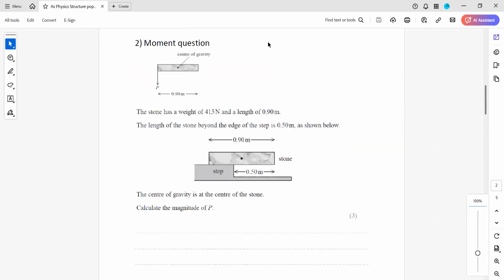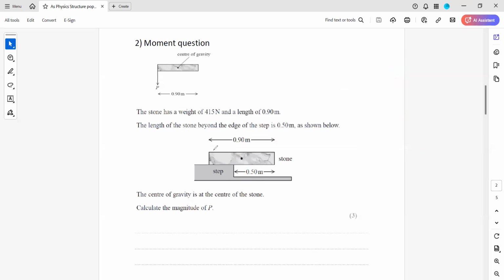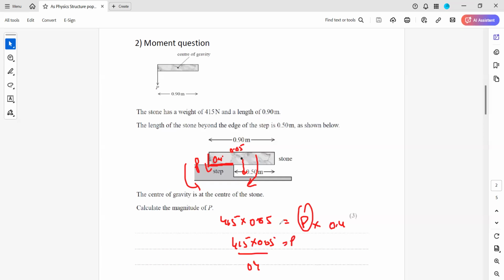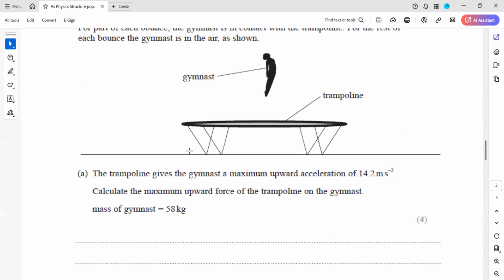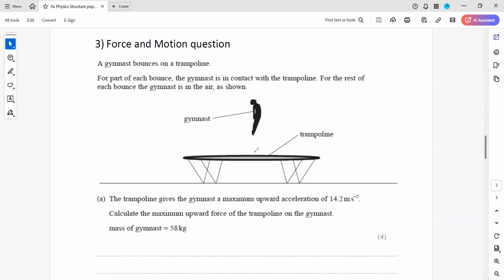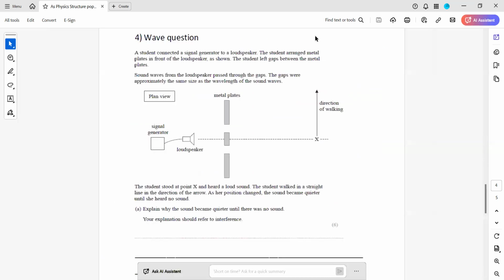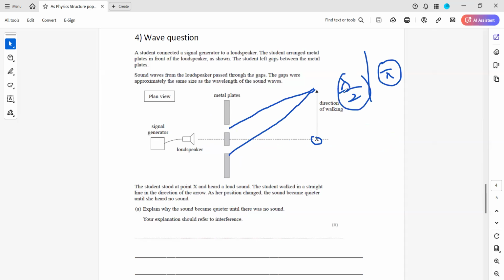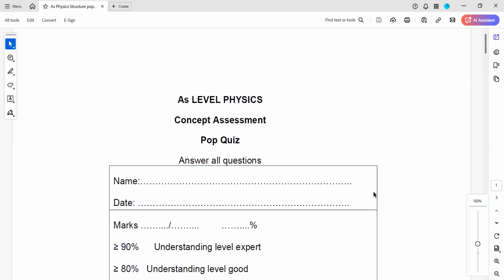A Levels Physics Structure pop quiz 9